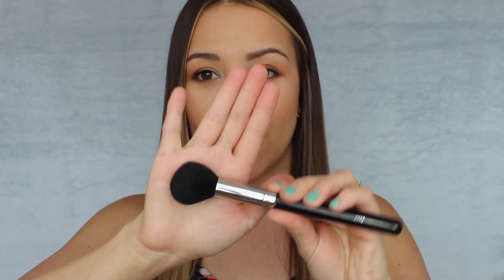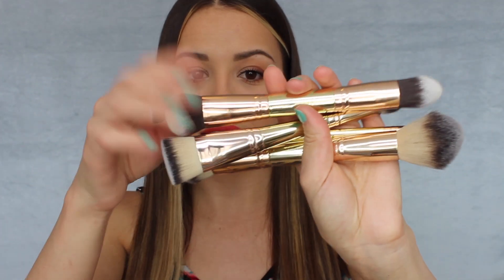MY FAVORITE MAKEUP BRUSHES | Bree Armstrong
I've missed you guys!! I am so sorry I have not been able to post sooner! I have been sooo busy with makeup clients over the past few weeks. Spring/summer is always a busy time for me because I have a lot of brides and photography clients! I'm hoping to share a tutorial of me doing a client makeover here soon! :) I hope you guys enjoy this video! Let me know what some of your favorite makeup brushes are!

xoxo

Brushes Mentioned-
Morphe
M556
M523
M433
E17

Sedona Lace
863

Crown
Deluxe Blending Crease Brush

BH Cosmetics
Rose Quartz 9 Piece Brush Set

Real Techniques
Multi Task Brush
Domed Shadow Brush
Essential Foundation Brush
Expert Face Brush
Setting Brush
Miracle Complexion Sponge

EcoTools
Full Powder Brush

Maskcara Beauty
All Brushes
Favorite is the B Squared Blush and Bronzer Brush
IIID Perfector Sponge

Sephora
Pro Small Shadow Brush